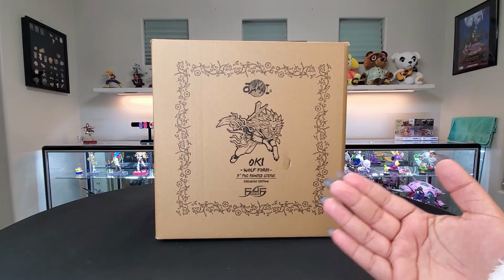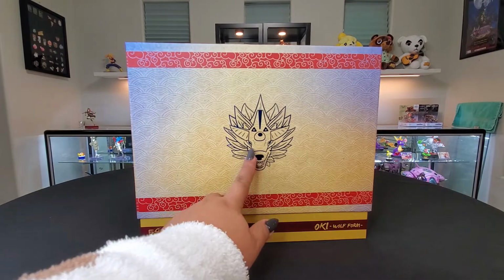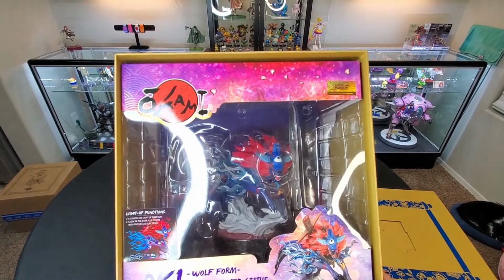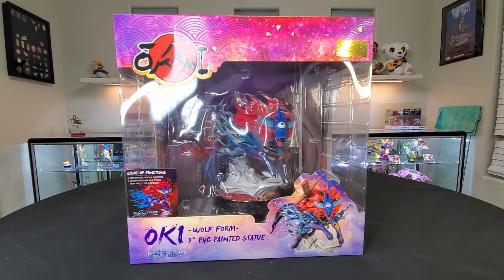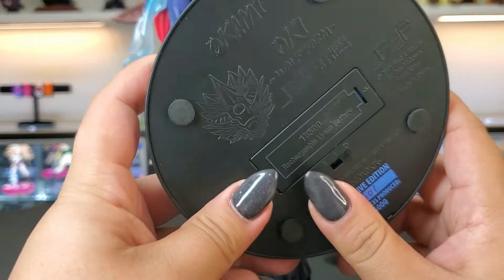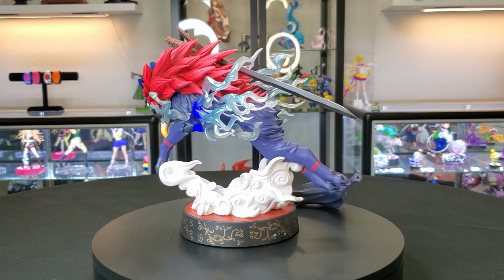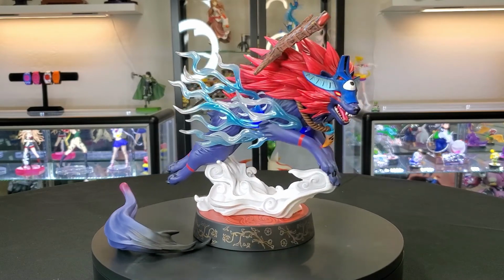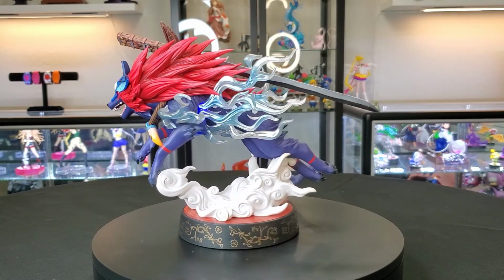Wolf Warrior Oki | Okami X F4F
Pick up your sword and fight!

The names Kitty, QUEEN Kitty to you, and my son's name is Rico. Together we search the land for worthy treasures to review.

Timestamps:
0:00 - 0:29 Intro
0:30 - 1:39 Brown Box packaging
1:40 - 5:34 Deluxe Box packaging
5:35 - 7:33 Regular packaging
7:34 - 9:24 Unboxing & Assembly
9:25 - 11:28 Lighting Modes
11:29- 13:23 Details/Specs
13:24 - 16:26 Close ups/Review
16:27 - 17:09 Price
17:10 - Outro